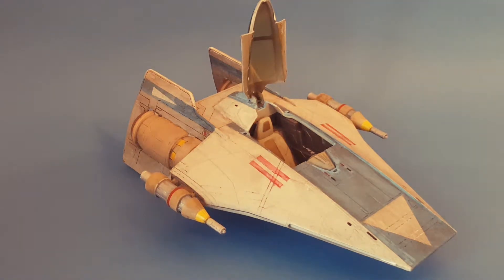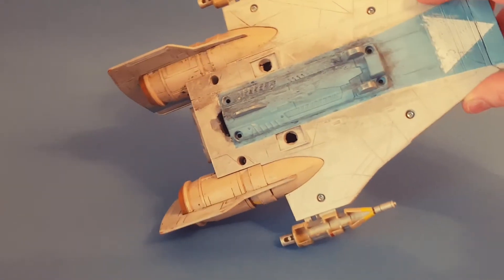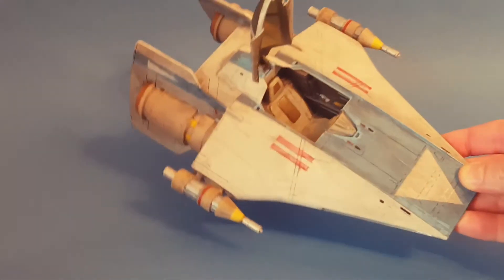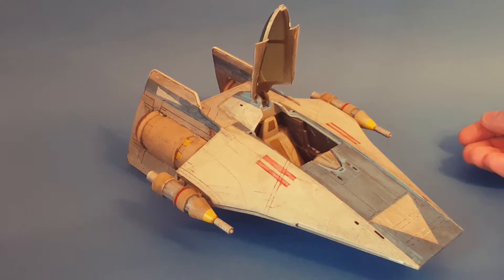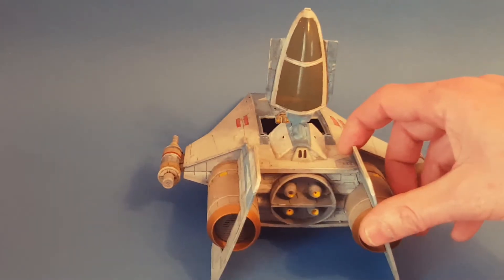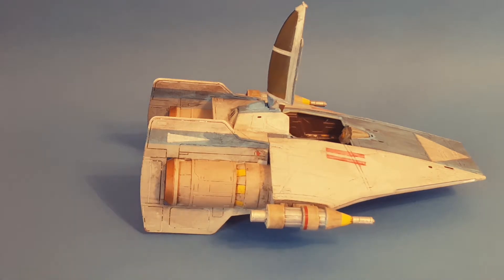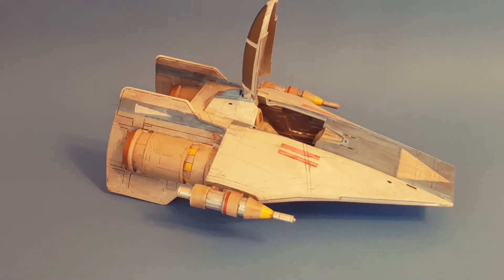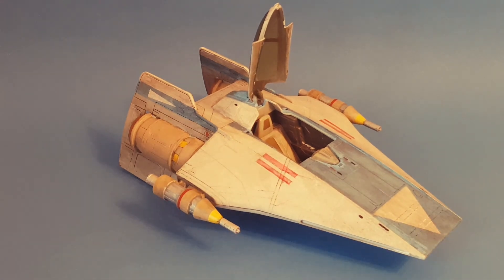Star Wars Rebels Custom Hasbro A - Wing Repaint and De-nerfed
Video describing removing the Nerf Gun Dart feature from the Hasbro Star Wars Rebels Hera Syndulla A-Wing fighter.

I'd love to hear your comments and let me know of any custom figures, reviews or content which you might like to see in the future?

Please check out my custom Star Wars T-Shirts including my very popular "Vintage 12 Back Tribute" tees from Kenner and Palitoy.

Thank You. This supports the channel and will help bring you more exciting future content.